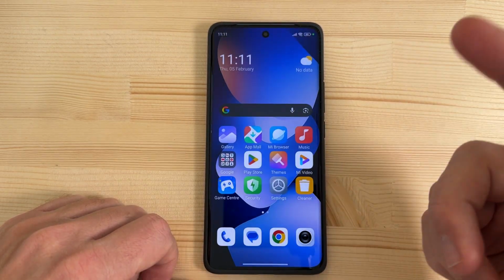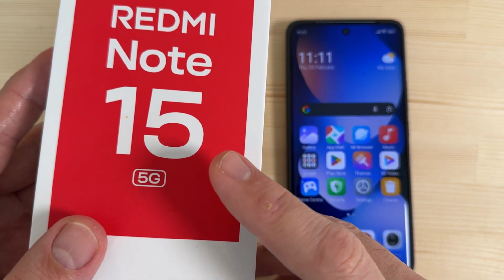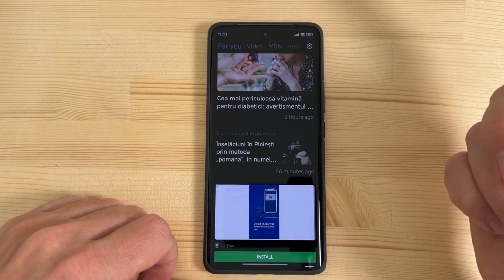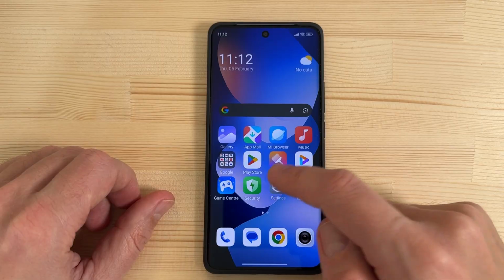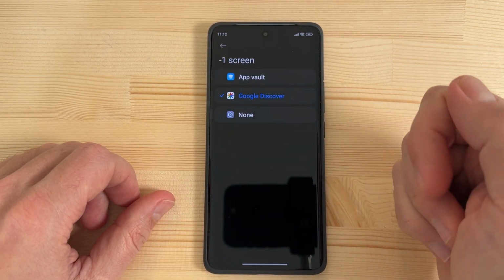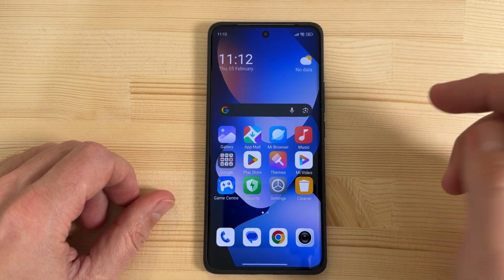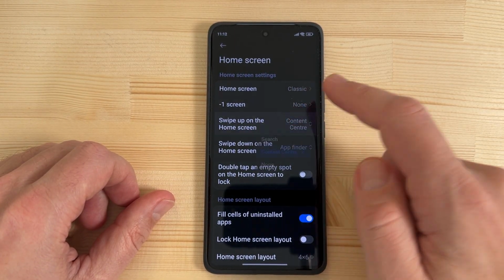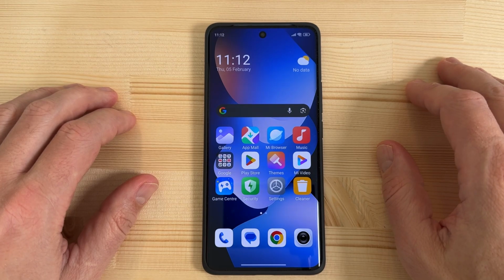How to Remove NEWS FEED on Xiaomi Redmi Note 15 & 15 Pro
In this video, I’ll show you how to disable news feeds on Xiaomi phones, including the Redmi Note 15 5G (works the same for the Pro version).

Xiaomi phones come with two different news feeds:
- Google Discover (when you swipe left on the home screen)
- Mi / Xiaomi Content Center from the Mi Browser (when you swipe up)

I’ll guide you step by step through the settings so you can turn off both news feeds completely and keep your home screen clean and distraction-free.

📱 What you’ll learn in this video:
- How to disable Google Discover on Xiaomi
- How to turn off the Mi Browser news feed
- Home screen settings explained clearly and quickly